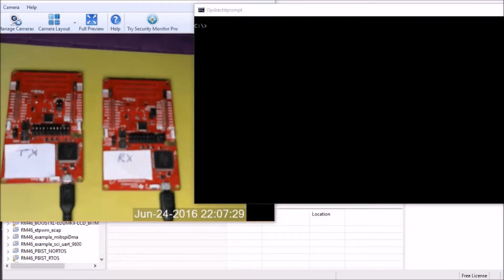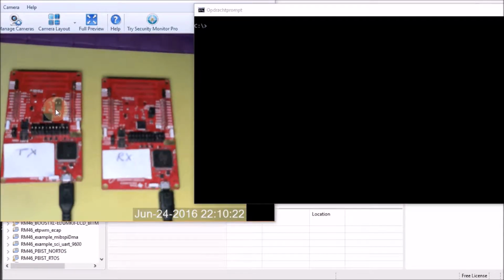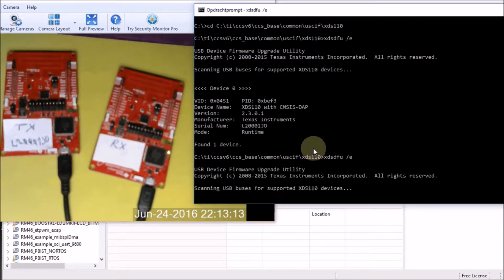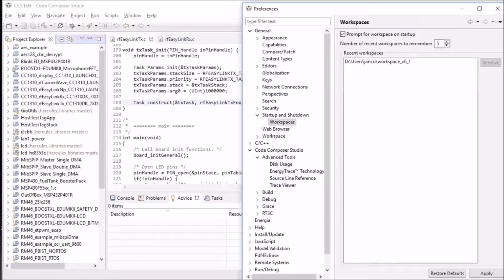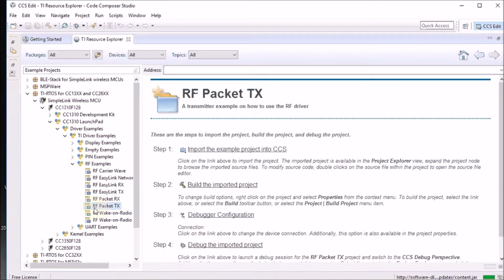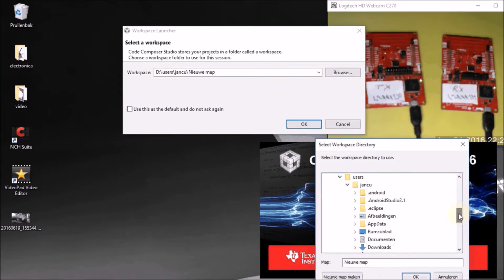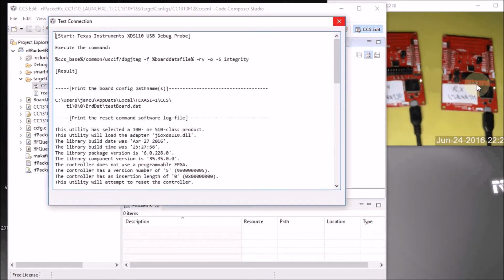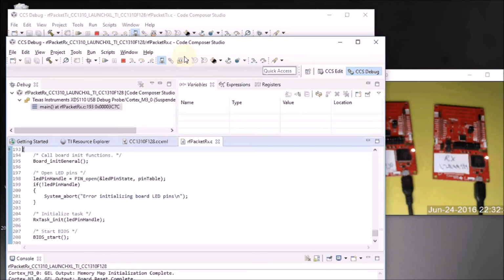Debug 2 Identical LaunchPads in Code Composer Studio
As example: CC1310